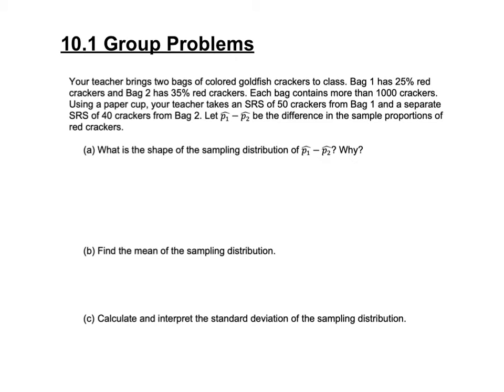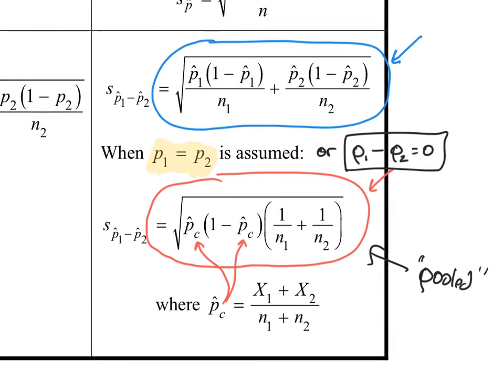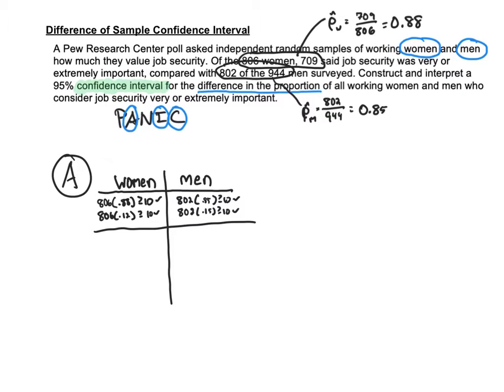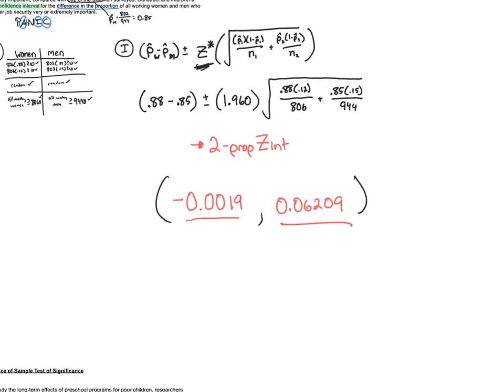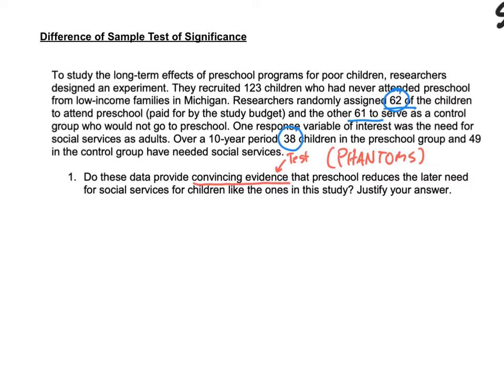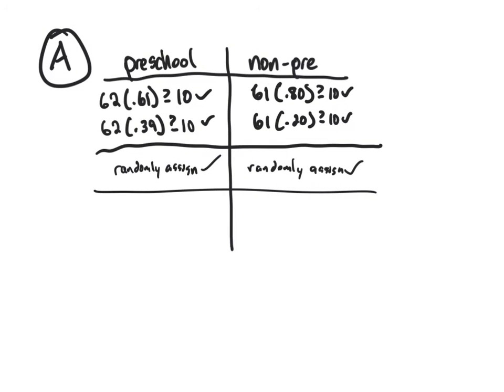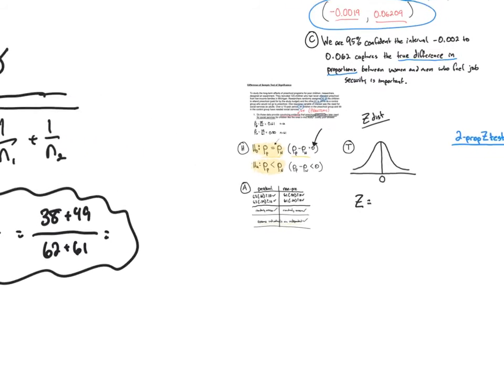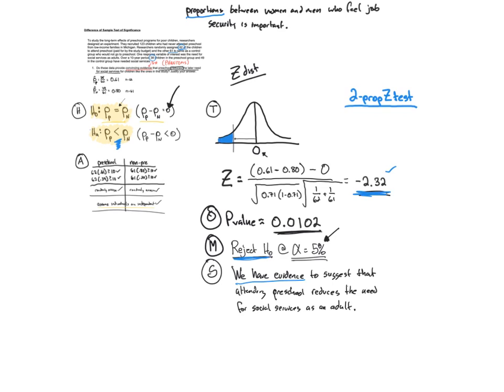Stats 10.1 Recap Worked out